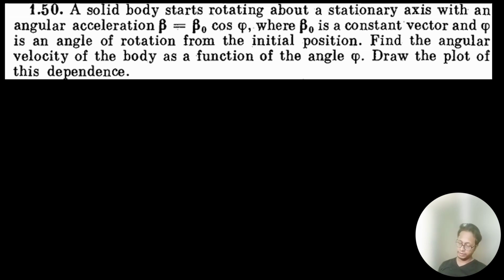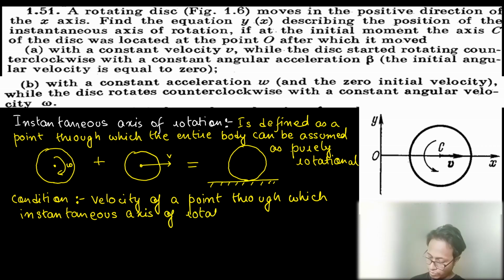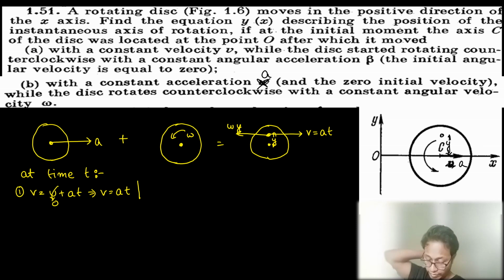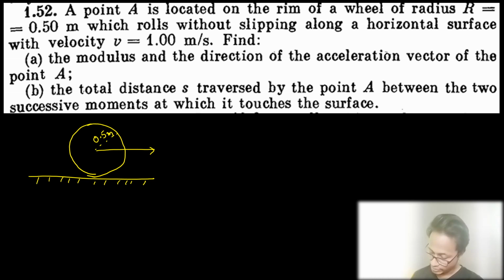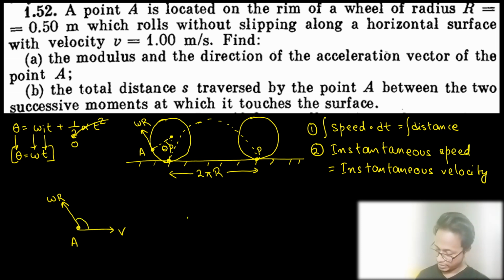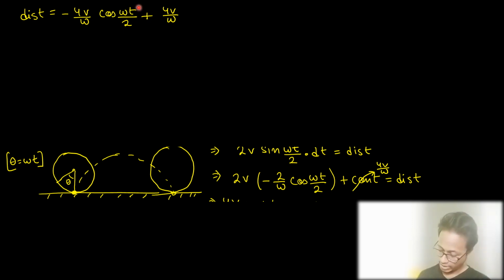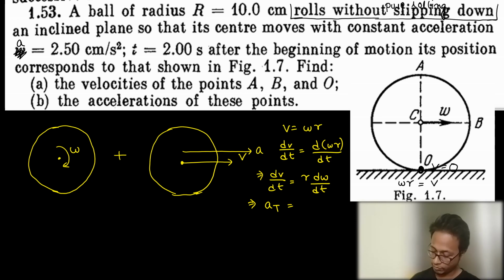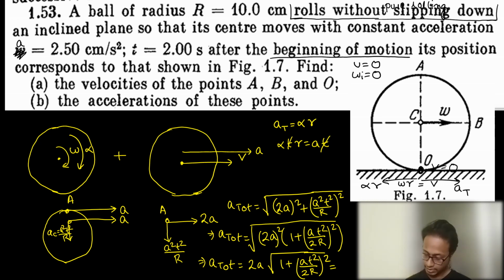kinematics 9 for jee advanced from ie irodov(physics)